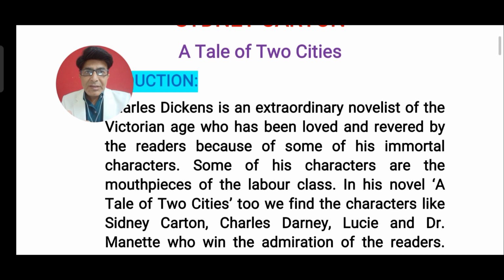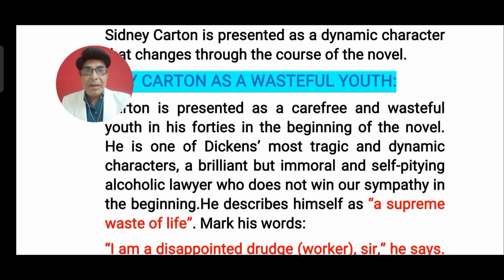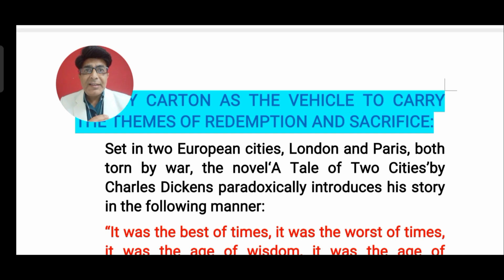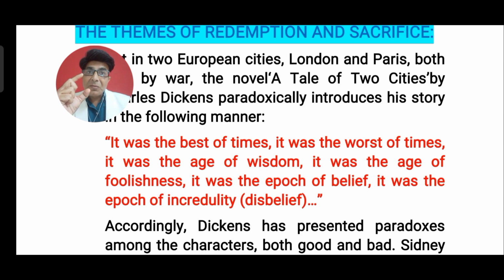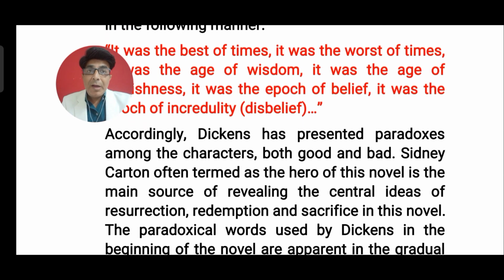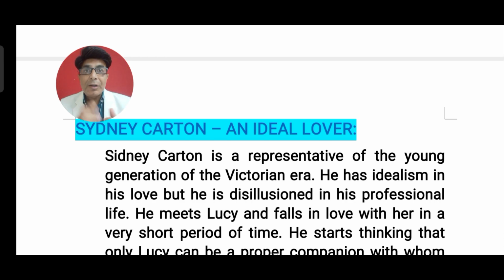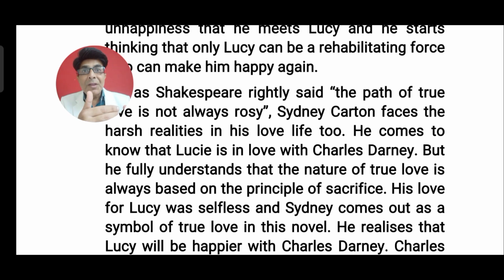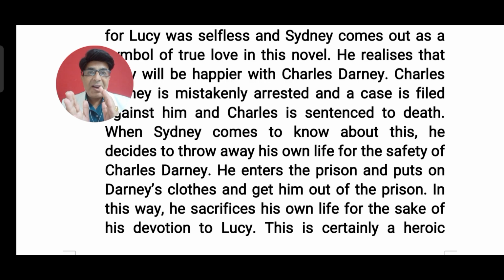Sydney Carton Character Sketch and Analysis in A Tale of Two Cities by Charles Dickens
Sydney Carton @vipulvkapoor